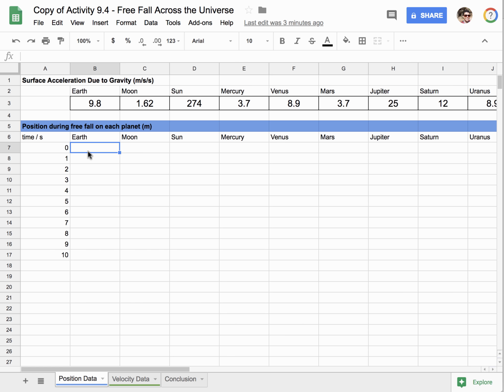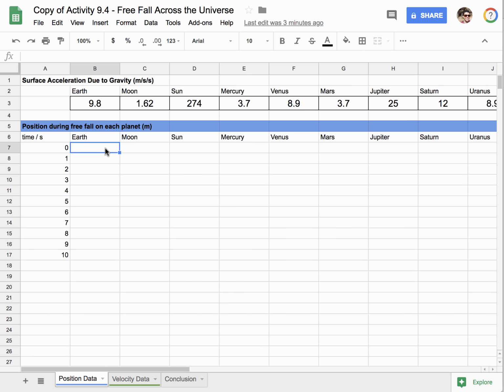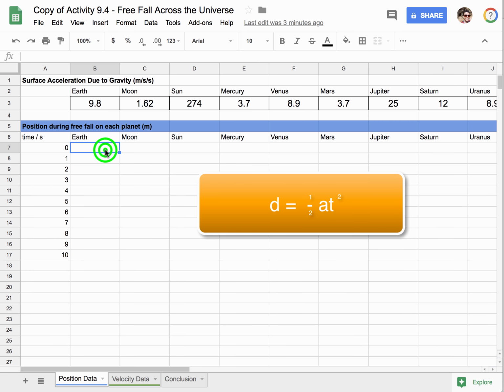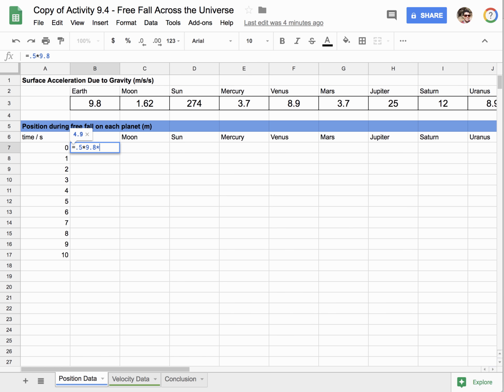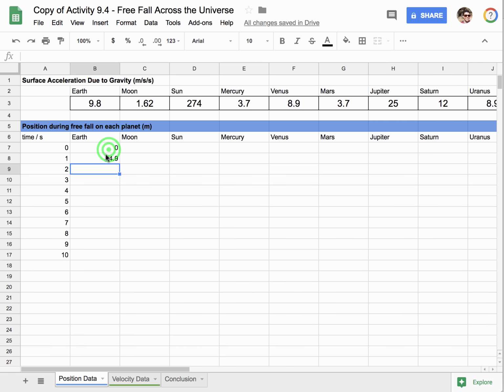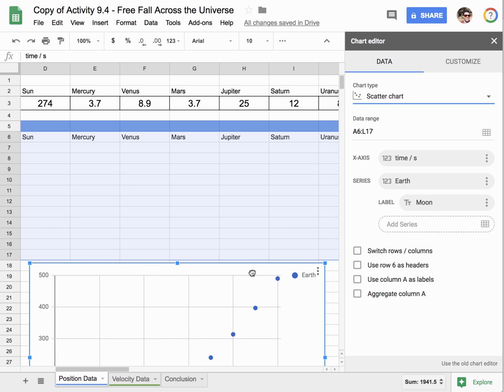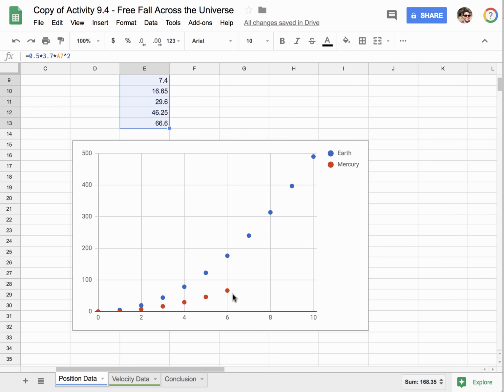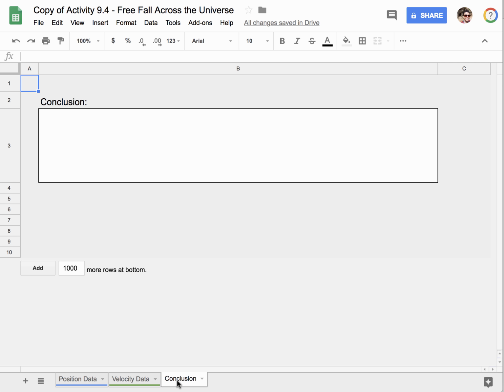Activity Hint: Free Fall Across the Universe